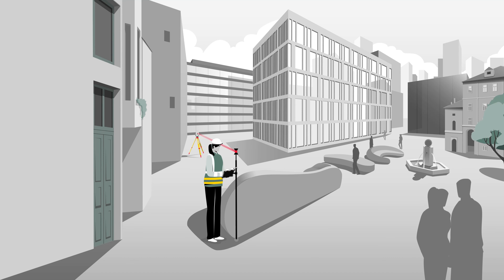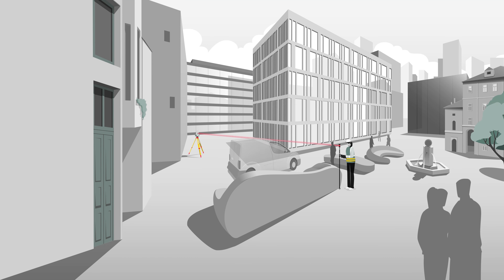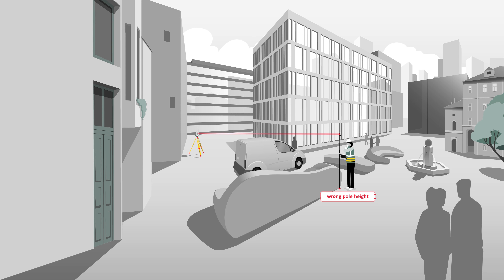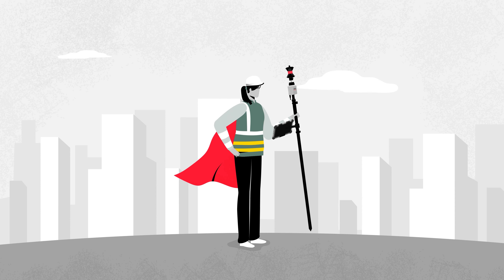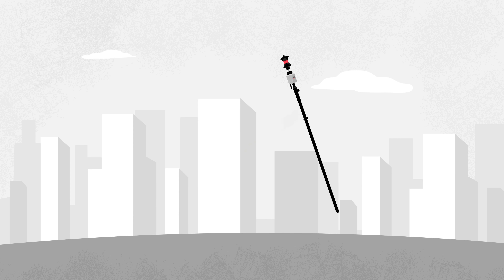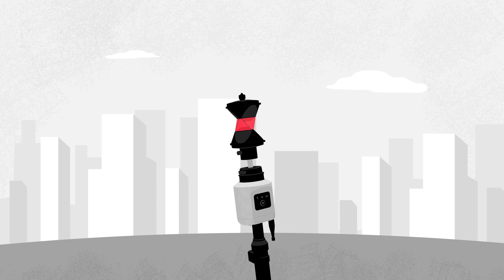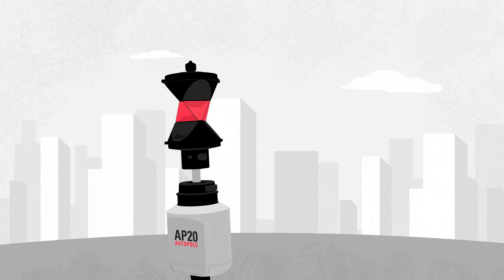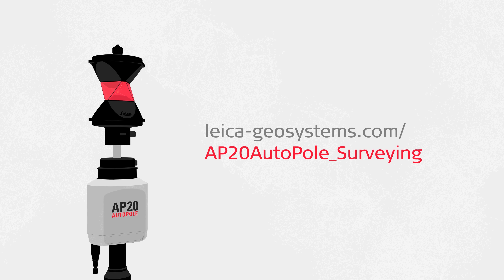Leica AP20 AutoPole SURV - PoleHeight